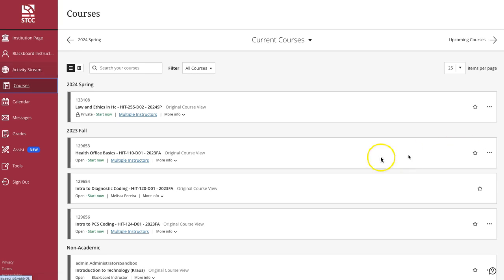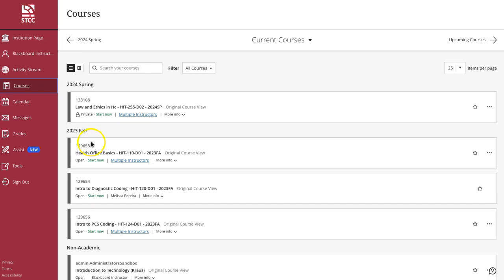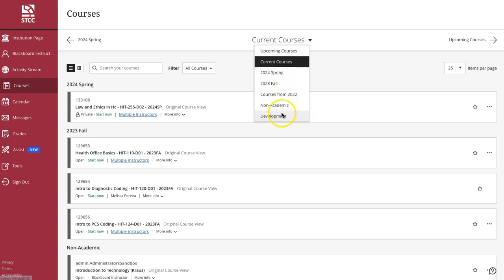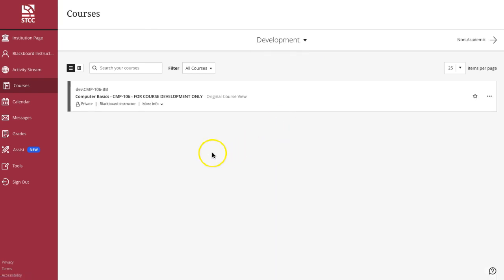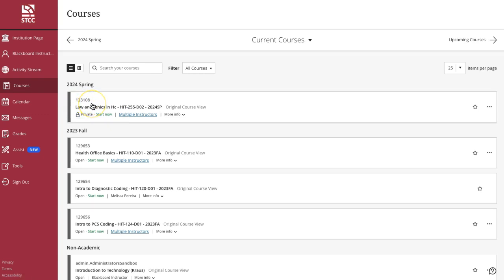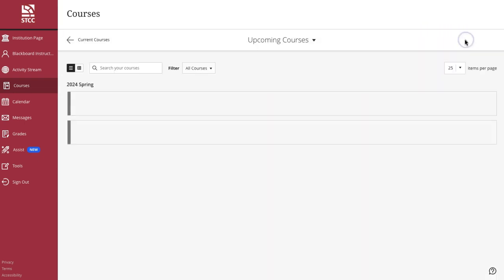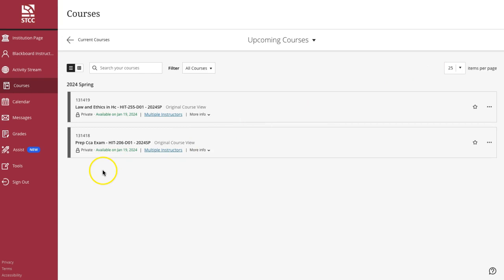Course Copy Requests